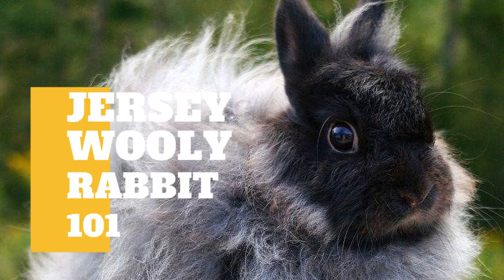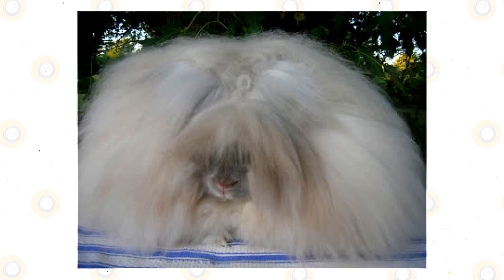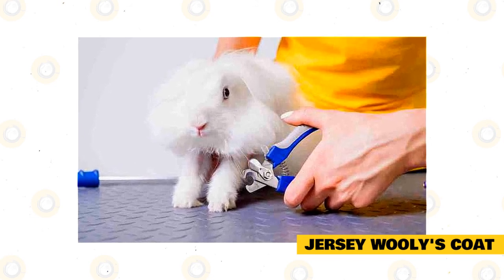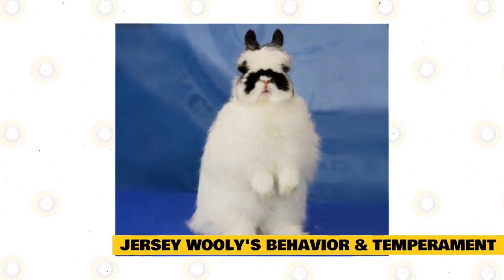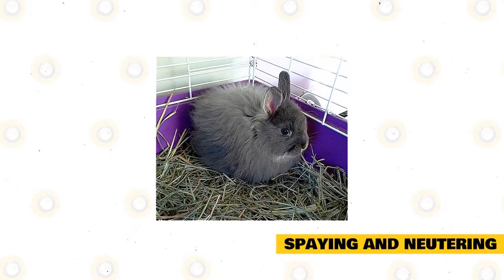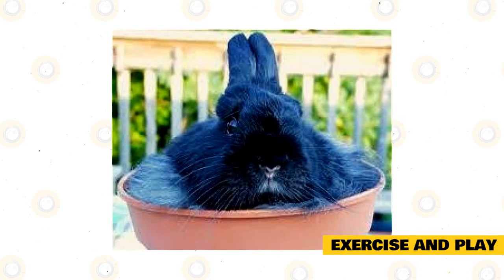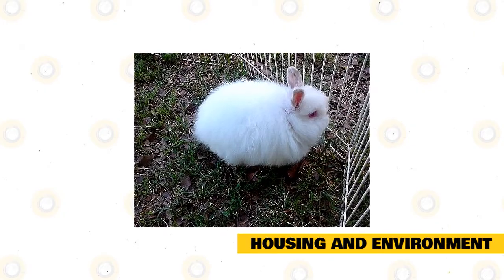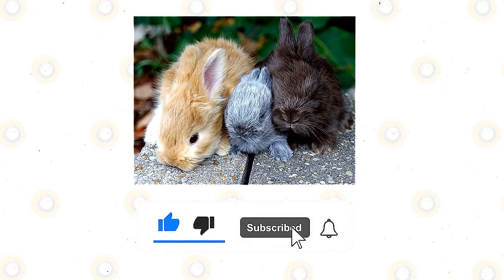Jersey Wooly Rabbit 101: All You Need To Know (Part 1)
The Jersey Wooly is a popular rabbit renowned for its playful and docile nature. These rabbits love affection and attention, and always enjoy snuggling on their keepers’ laps. They are also one of the most commonly exhibited rabbits in national and local shows in the U.S. The Jersey Wooly is a surprisingly low maintenance breed, despite its thick coat. It only needs to be brushed once a week, and more often during shedding seasons.

The Jersey Wooly is nicknamed the “no-kick” bunny because of its even-tempered nature. Although it’s a relatively newer breed, it’s really popular in the United States. Once you understand how to take care of a Jersey Wooly, your pet can lead a healthy and happy life in its new home. The Jersey Wooly is one of the most docile rabbits. It’s a popular show rabbit because of its thick, Angora-like coat, but it also makes an adorable pet because of its love for human attention and care.

The Jersey Wooly is a small rabbit developed by crossing the French Angora and the Netherland Dwarf. The resulting rabbits were made smaller with the influence of the dwarfing gene. Unlike the Angora rabbit, Jersey Woolys do not need to be sheared or trimmed. They’re a low-maintenance breed that only needs to be brushed once a week and more often during shedding seasons to avoid the wool block.

Jersey Wooly's Size and Appearance.

A fully grown Jersey Wooly weighs around 2.5 to 3.5 pounds. 3 lbs. is considered the ideal weight of a mature Jersey Wooly. Jersey Wooly rabbits have a compact, semi-arched body type. They have small and erect ears that measure about 2.5 to 3 inches long. For exhibitions, 3 inches is the maximum length allowed according to the ARBA’s Standard of Perfection. For rabbit shows in the U.S., the head and ears of a Jersey Wooly earn the most points. Jersey Wooly have a squarish and bold head, which is the reason for their popular nickname “mug-head.”

Jersey Wolly's Coat.

To keep your Jersey Wooly’s coat tangle and matt-free, you need to brush its coat at least once a week during non-shedding seasons. Once spring arrives, you’ll need to brush adult Jersey Woolys more often as they tend to shed more during this time. If your rabbit’s coat gets dirty, spot clean with a clean, damp cloth. Never give a rabbit a full bath as this can lead to stress and life-threatening cardiac issues.

Use rabbit-safe clippers or trimmers instead of scissors in case your rabbit’s coat gets severely matted and if spot cleaning and detangling doesn’t work. Using scissors can accidentally cut your rabbit’s sensitive skin, causing stress and fear during grooming.

Jersey Wooly's Lifespan.

The average lifespan of this breed depends on many factors, the biggest ones being genetics and quality of care. It’s not uncommon for Jersey Wooly rabbits to live anywhere around 7 to 10 years if given proper care.  A common myth is that rabbits that have had litters die sooner. This hasn’t been proven scientifically. Many Jersey Wooly owners have reported owning healthy rabbits that have had multiple litters and unhealthy Jersey Woolys that have had no litters.

Spaying or neutering, coupled with proper healthcare can expand their lifespan. Unneutered or unspayed rabbits have a higher likelihood of developing life-threatening reproductive system tumors and cancers.

Jersey Wooly's Behavior and Temperament.

Jersey Woolys are known for their affectionate and playful nature. As pets, they may range from being laid-back lap rabbits to curious explorers. They’re known as no-kick rabbits because they’re not aggressive and do not bite or kick their handlers. This makes Jersey Woolys good family pets for individuals with children of any age. However, young children should be supervised when they’re handling rabbits, especially small breeds like the Jersey Wooly as they can be highly fragile and easily stressed.

They also make remarkable pets for seniors or retirees, first-time pet owners, couples, and singles who’d enjoy a cuddly companion. Jersey Woolys are social rabbits. Therefore, they’re happiest when they’re in pairs or trios. Some rabbits form inseparable pairs as they’re bonded quite closely to one another. If your Jersey Wooly isn’t bonded, care should be taken before it is matched with another rabbit. You may have to house your Jersey Wooly separately while it gets to know its new friend.